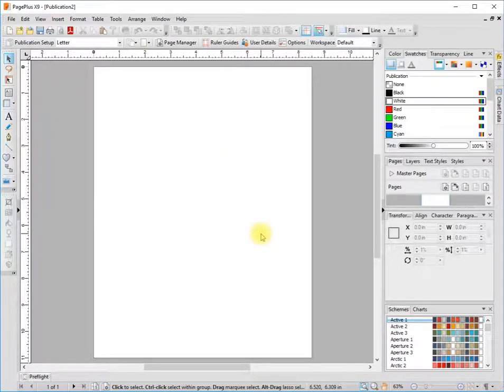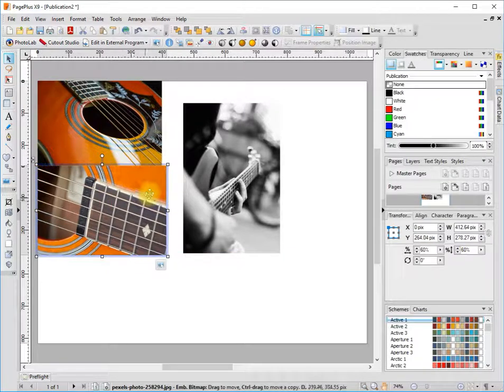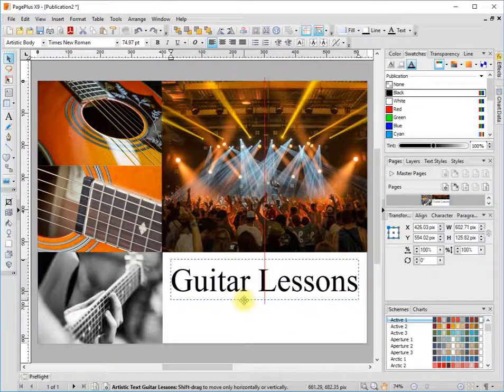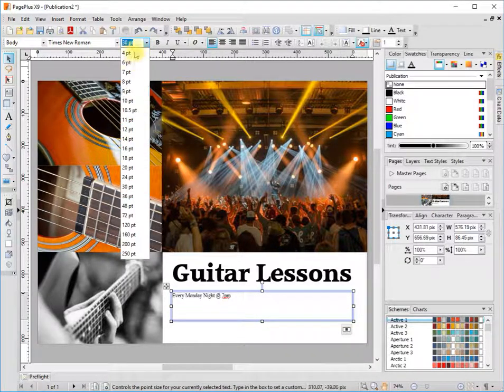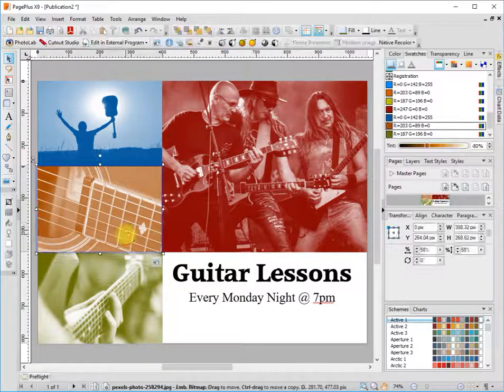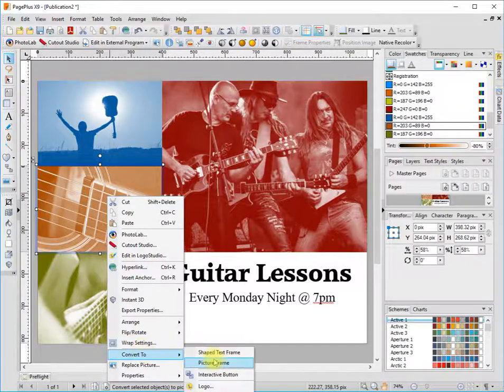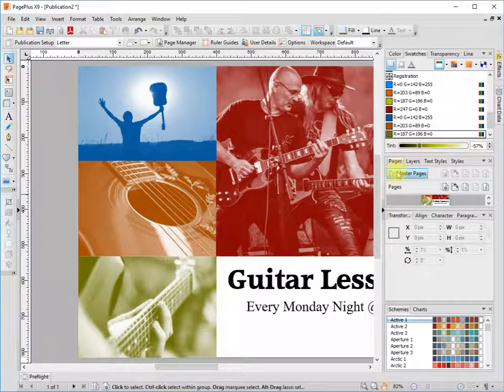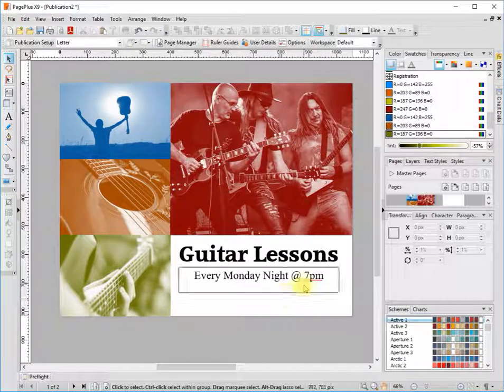Make Simple Flyer in PagePlus x9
Learn how to make a simple flyer in PagePlus X9. You can grab your copy of PagePlus from Serif at a greatly reduced price but hurry it will probably be gone soon, the store is still offering legacy products PagePlus, PhotoPlus and DrawPlus as of 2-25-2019.